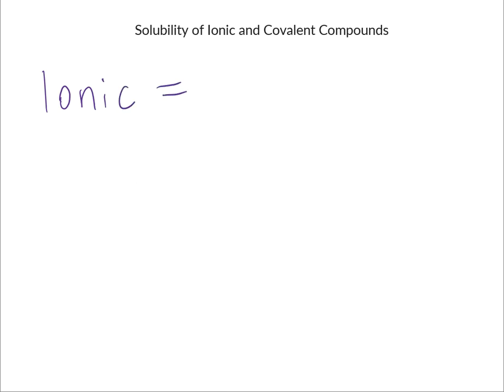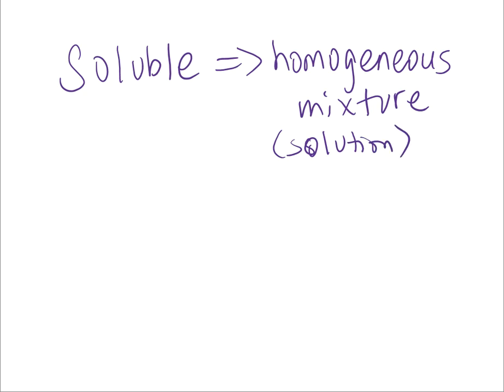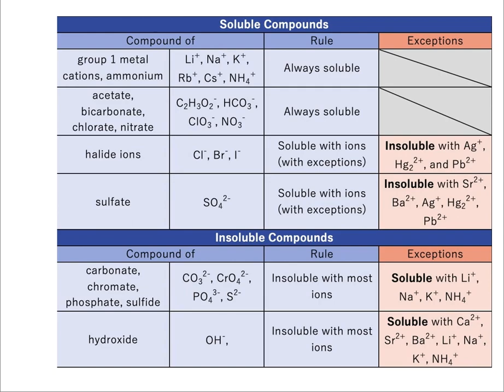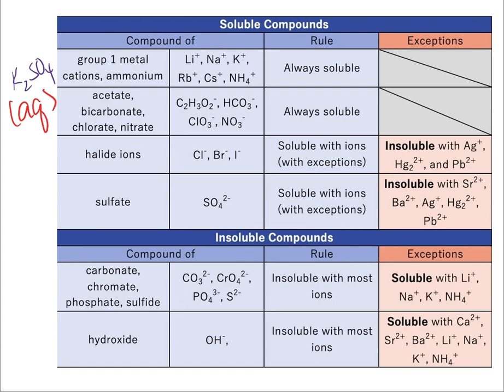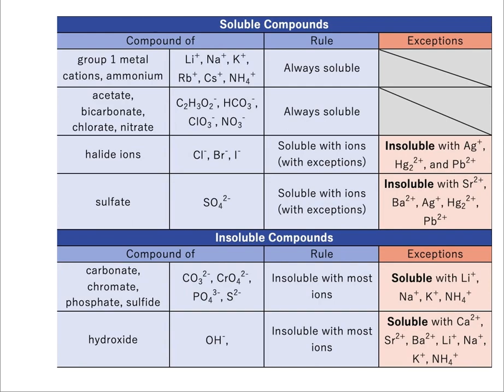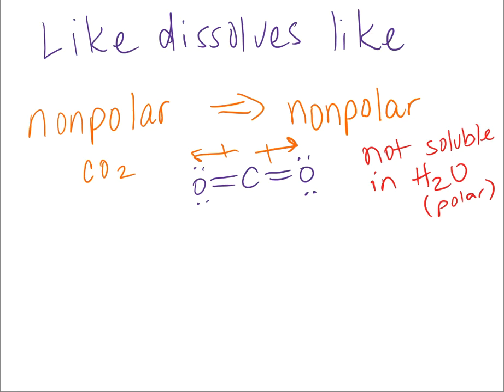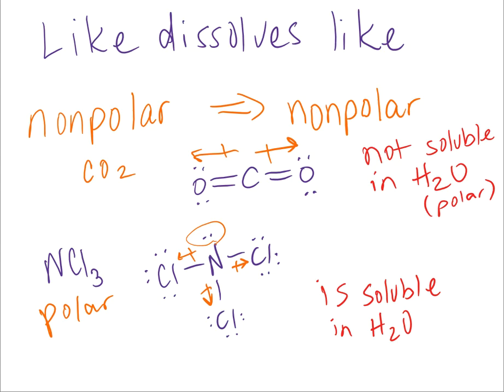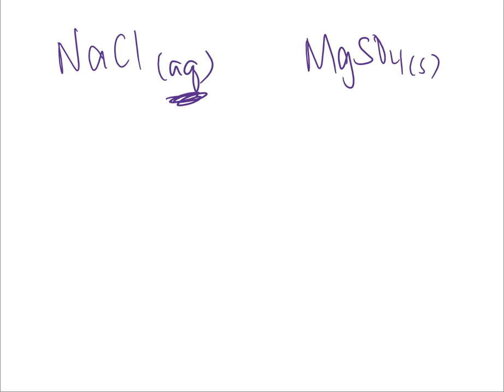Student Help Video - Solubility of Ionic and Covalent Compounds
This video discusses determining the solubility of ionic and covalent compounds; using a solubility table; and the golden rule of solubility.